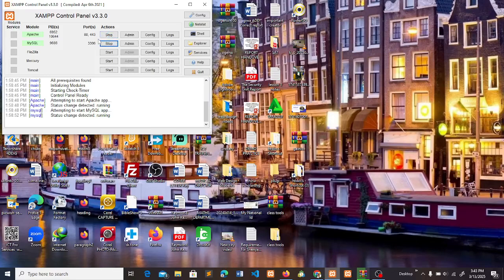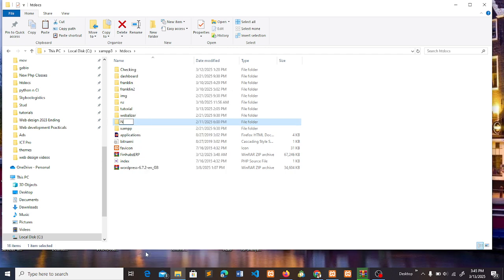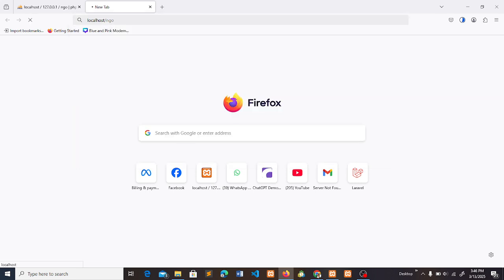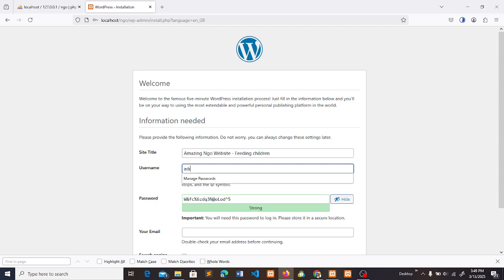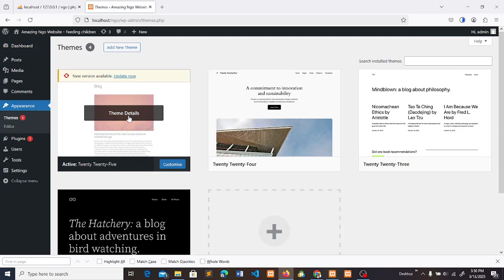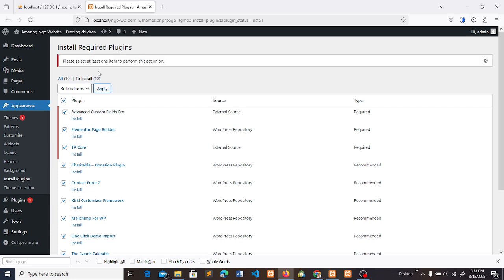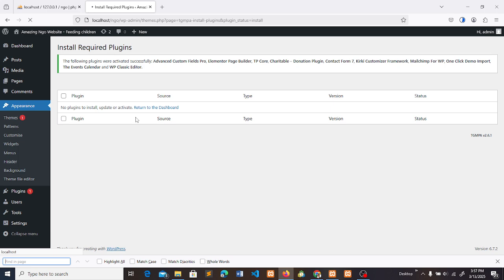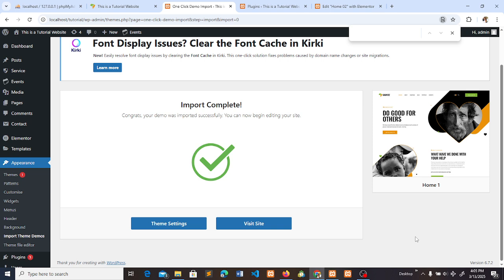How to Create an NGO Website from Scratch _ Lesson 1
How to create a creative Website Design...
If you wish to create an NGO Website, Here is the step by step description